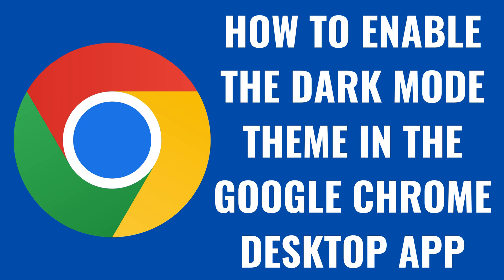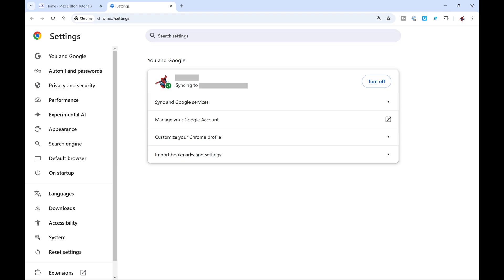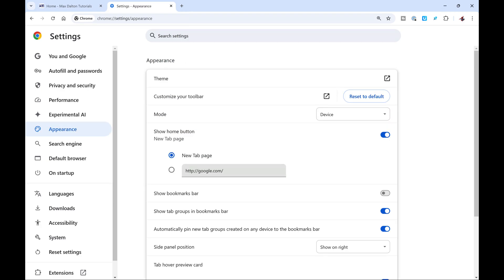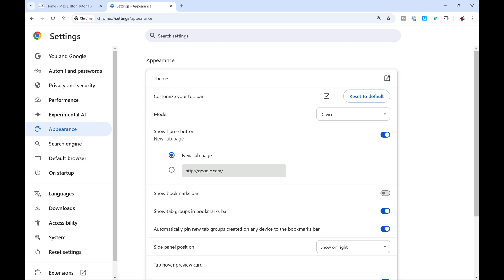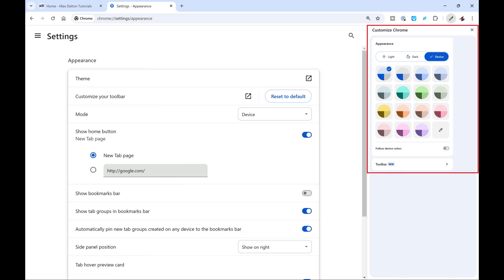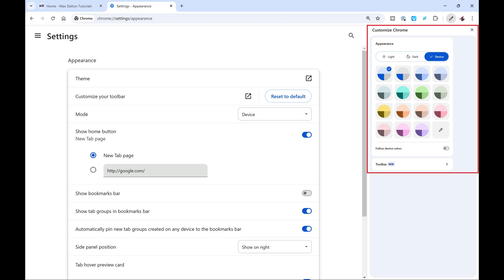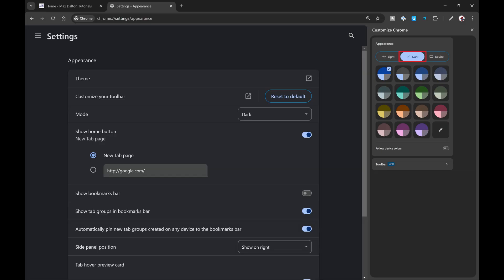How to Enable the Dark Mode Theme in the Google Chrome Desktop App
In this video I'll show you how to enable the dark mode theme in the Google Chrome desktop app.

Timestamps:
Introduction: 0:00
Steps to Enable the Dark Mode Theme in the Google Chrome Desktop App: 0:07
Conclusion: 0:57

Video Transcript:
Step 1. Open Google Chrome on your computer.

Step 2. Click the vertical ellipses next to the address bar at the top of the screen to open a menu, and then click "Settings" in this menu. Your Google Chrome settings screen opens.

Step 3. Select "Appearance" in the menu on the left side of the screen. Google Chrome appearance options are displayed on the right side of the screen.

Step 4. Find Theme in the Appearance section, and then click the link box next to Theme. A sidebar with Google Chrome theme options opens.

Step 5. Click to select "Dark" at the top of this menu. The Dark Mode theme will instantly be applied to your Google Chrome web browser. You can navigate back to this screen at any time if you want to switch back to the light theme.